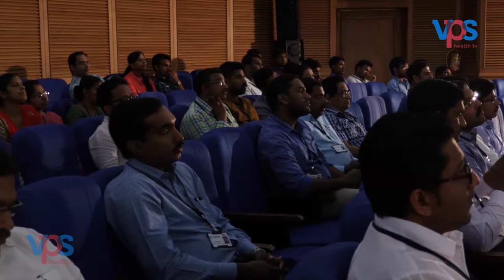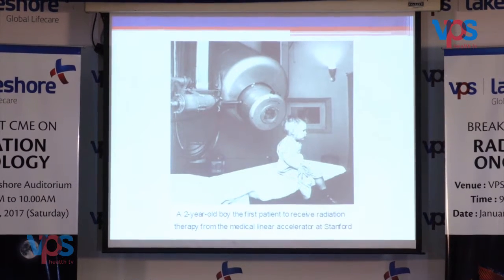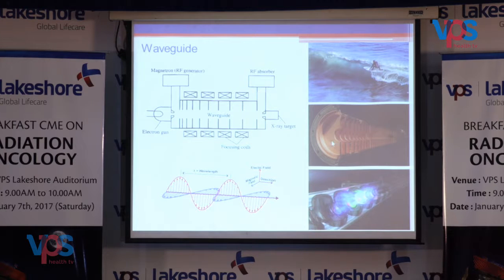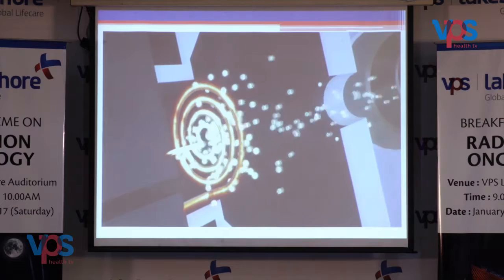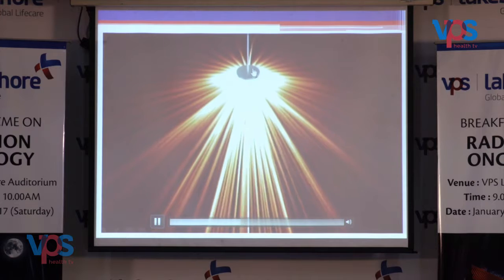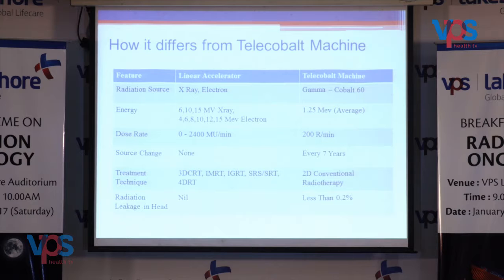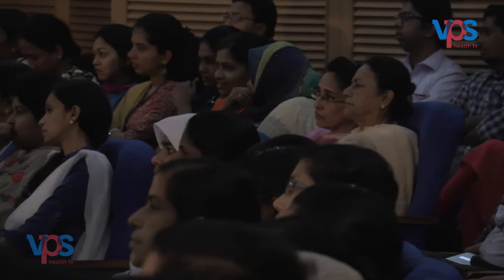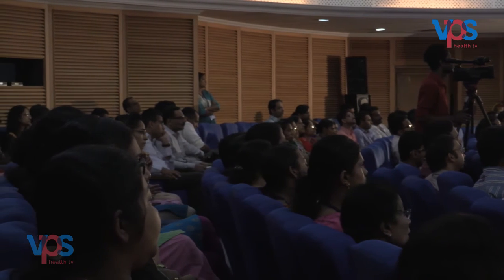Recent Advances in Radiation Therapy - Clinical Talk 4